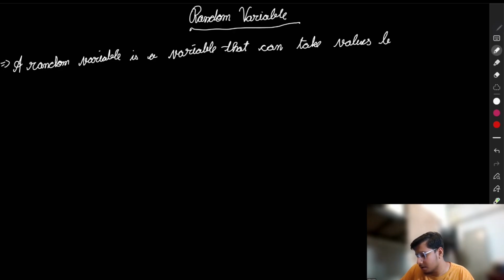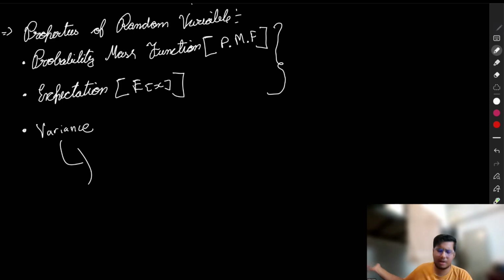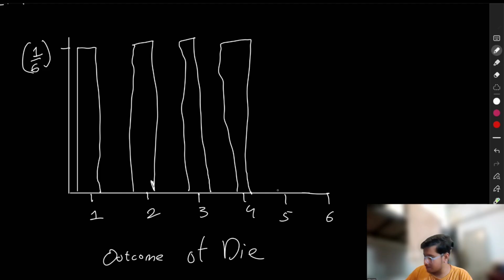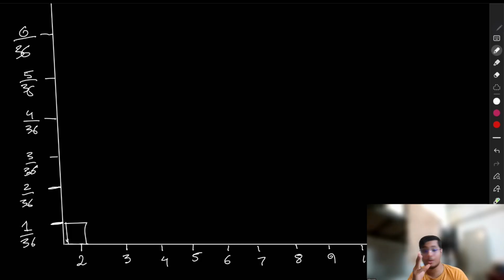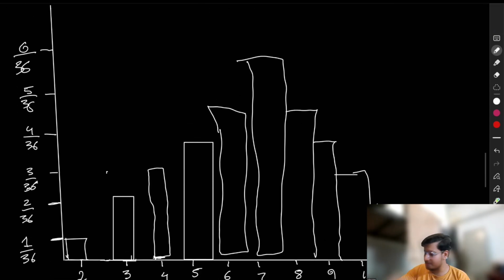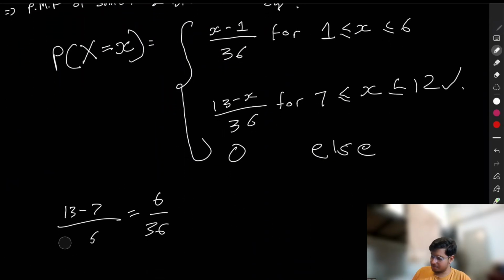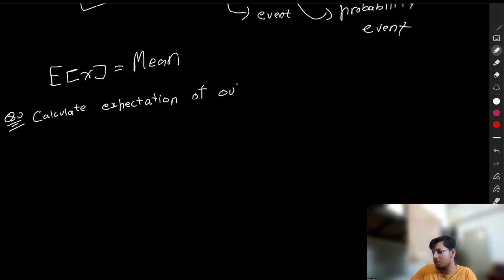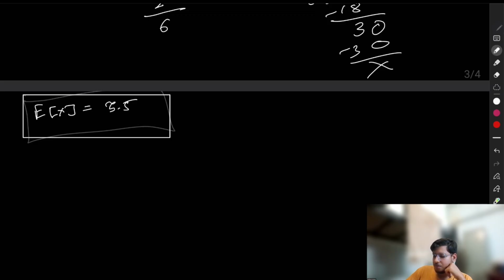Lec 5: Random Variables In Probability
This lecture teaches about Random Variables , Describes the properties of Random Variable and explains about Probability Mass Function(PMF) , and Expectations(E[x]) in detail